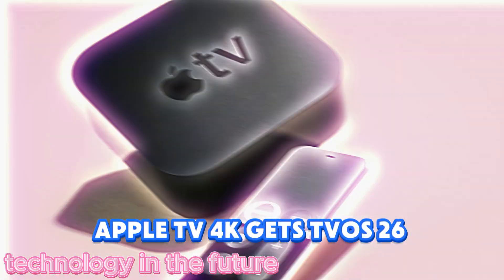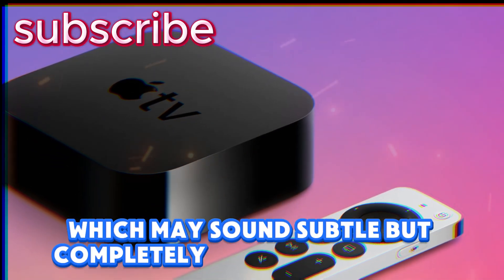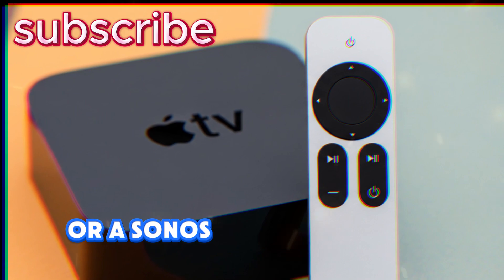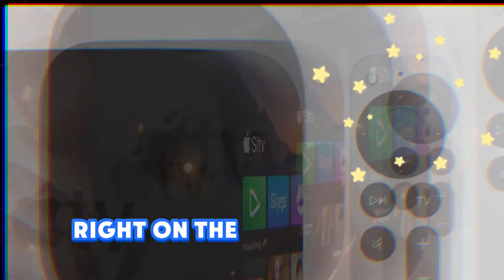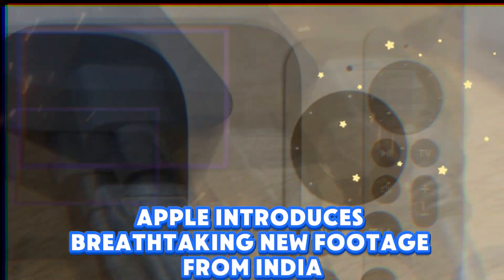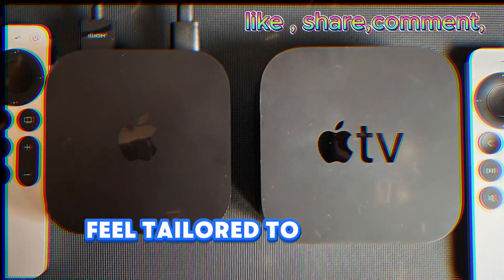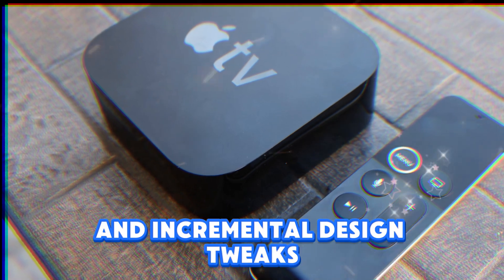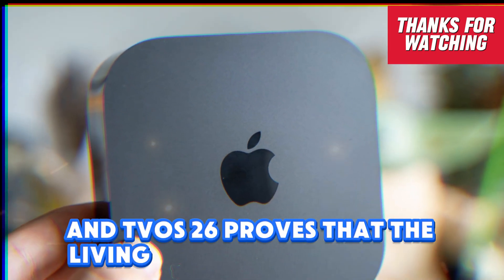Apple TV 4K (2025) The HUGE Upgrade We've Been Waiting For!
Apple TV 4K just got the brand-new tvOS 26 update in 2025, and it brings some of the most exciting upgrades we’ve ever seen. In this video, we’ll break down all the new features, hidden changes, performance improvements, and must-try settings that make your Apple TV experience even better. From AI-powered recommendations to smoother streaming, faster performance, and secret features Apple didn’t mention on stage — this is the ultimate tvOS 26 walkthrough you don’t want to miss.

We’ll also explore how tvOS 26 compares with earlier versions, why it matters for Apple TV 4K users, and the biggest hidden tricks that can completely change your streaming setup. Whether you’re using Apple TV for movies, gaming, or smart home integration, this update brings something new for everyone.

If you’re planning to upgrade or already updated to tvOS 26 in 2025, make sure you watch till the end to discover everything you need to try.